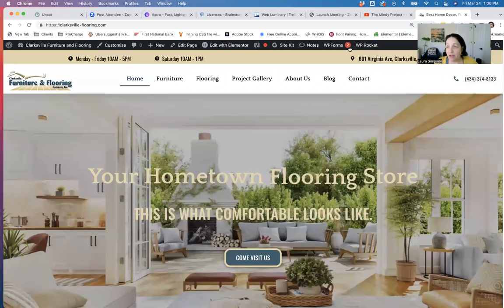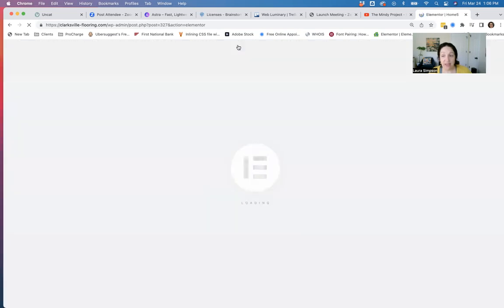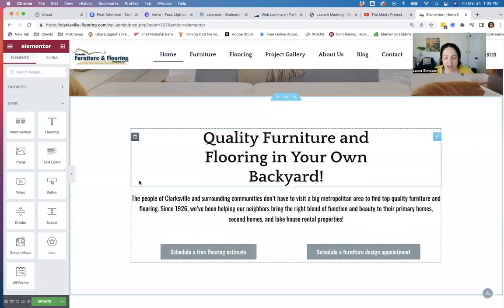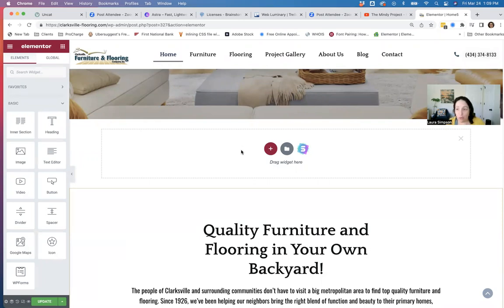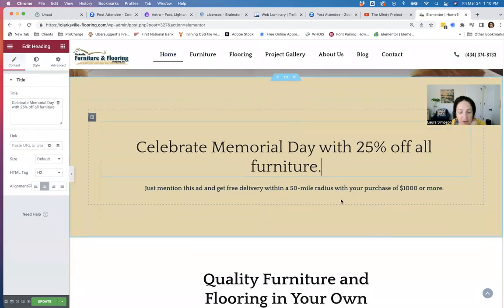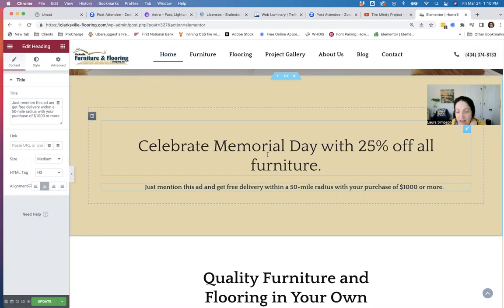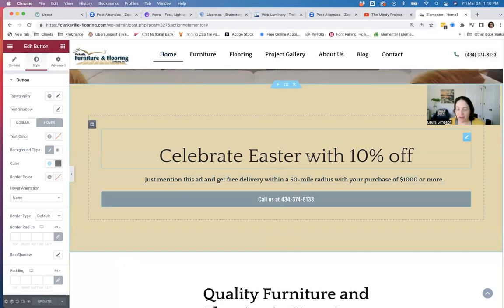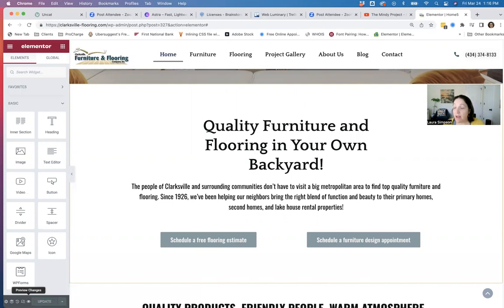WordPress website - How to add a section to a page on your website.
Using the Astra theme and Elementor editor, I show you how to add a section from a template that has previously been saved.  In this use case, it is for a Furniture & Flooring store "sale" section of their website that isn't always viewable.